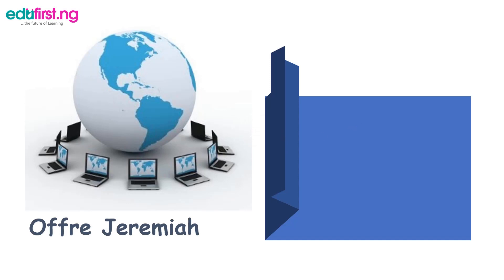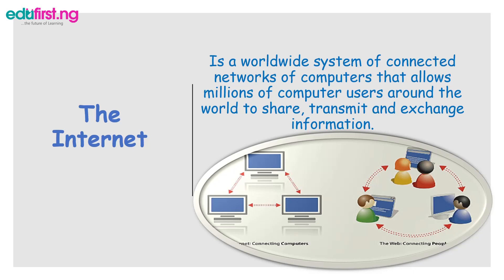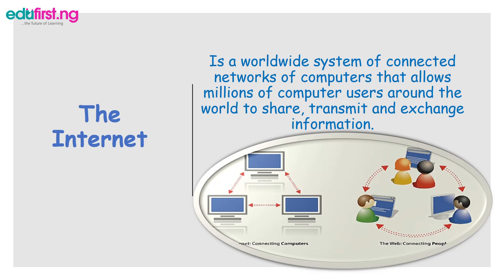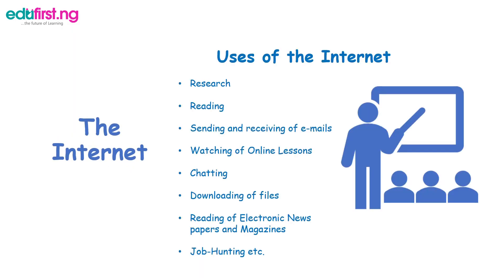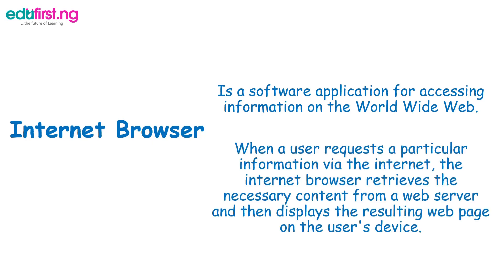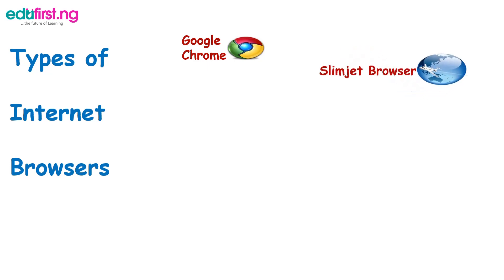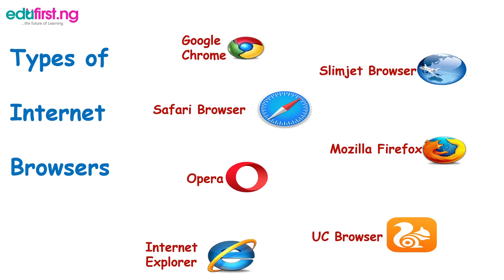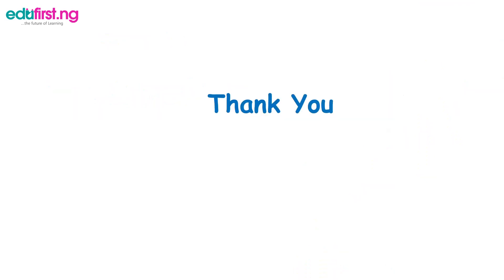Internet | ICT | JSS2 | 3rd Term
The Internet is the global system of interconnected computer networks that uses the Internet protocol suite (TCP/IP) to communicate between networks and devices.